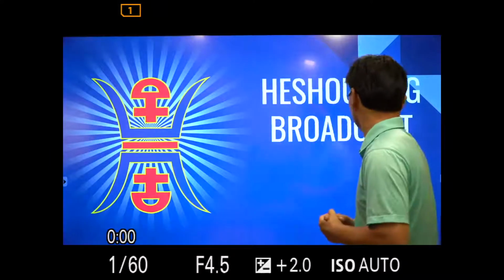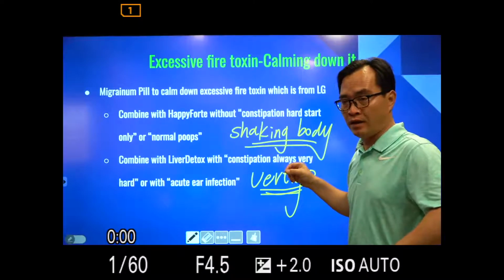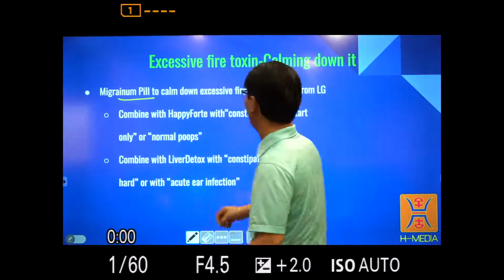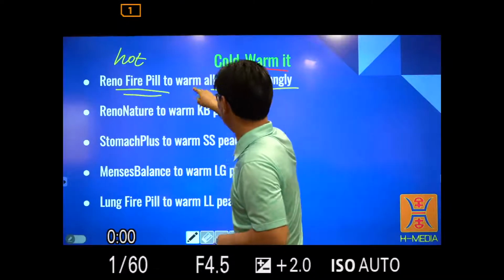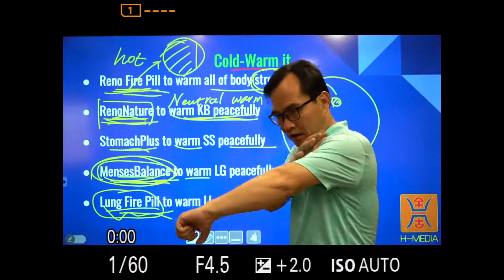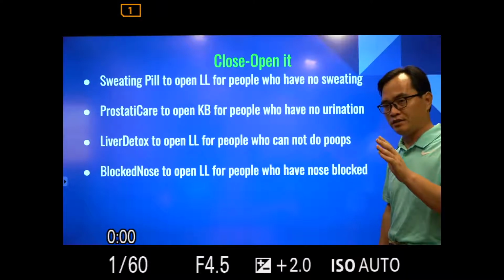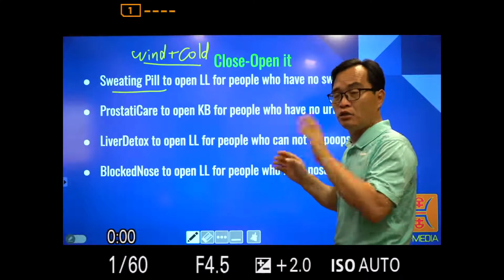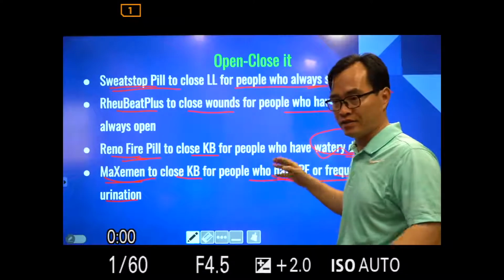Heshoutang Natural Health System Treatment Rule III